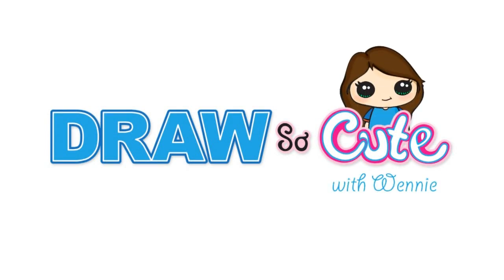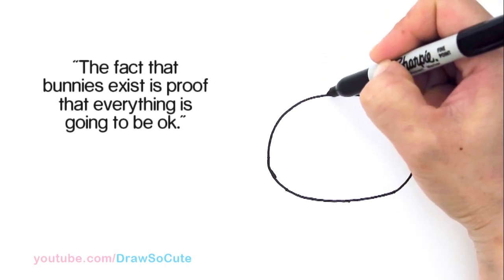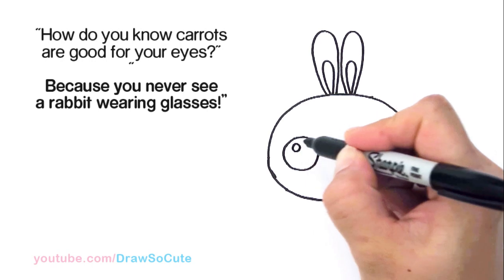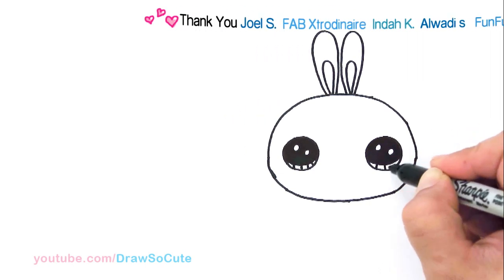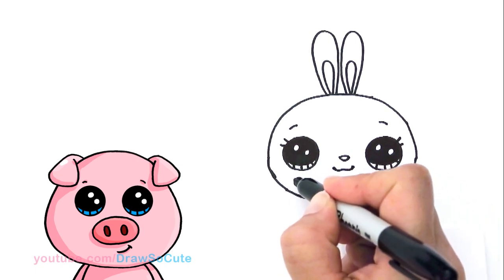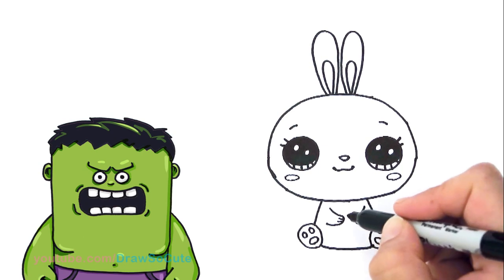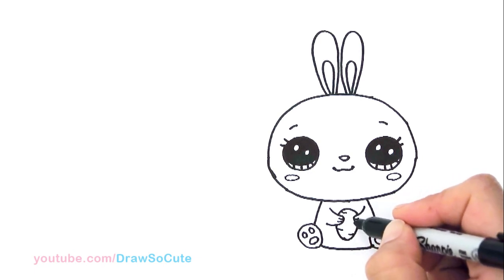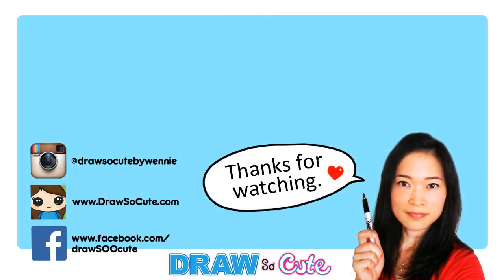How to Draw a Cartoon Bunny Rabbit Easy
Learn how to draw this cute cartoon bunny rabbit step by step. This is a super easy follow along drawing lesson tutorial. This little rabbit is perfect for Spring, Easter or just for big smiles. Cute art for kids of all ages!